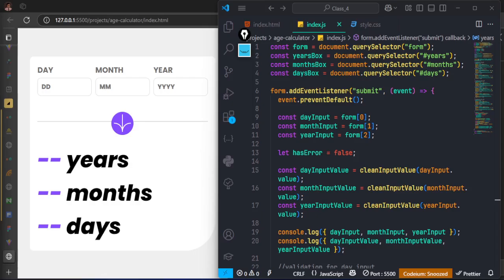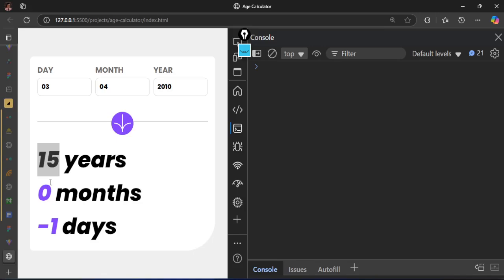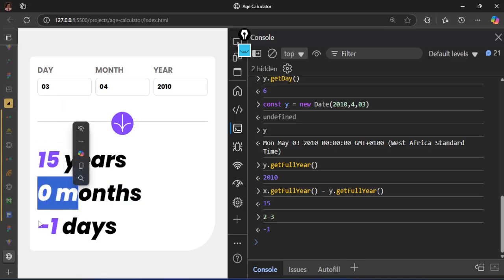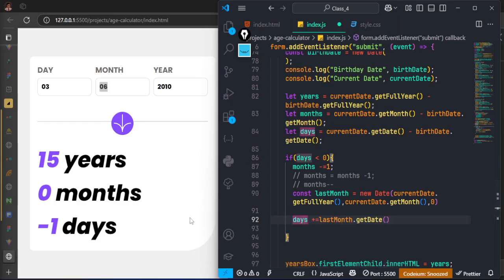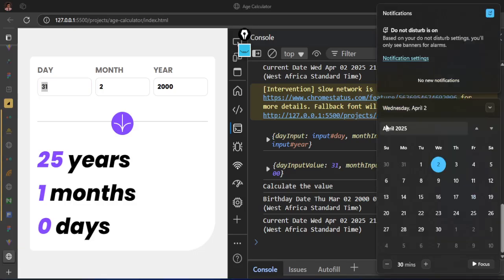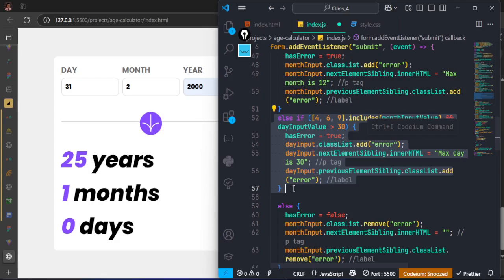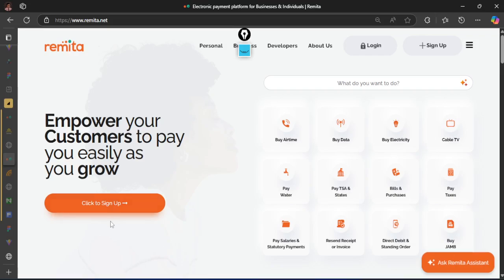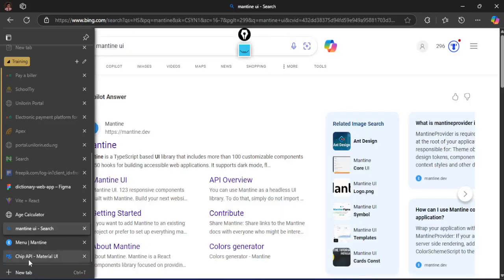Build a Simple Age Calculator - Final Part